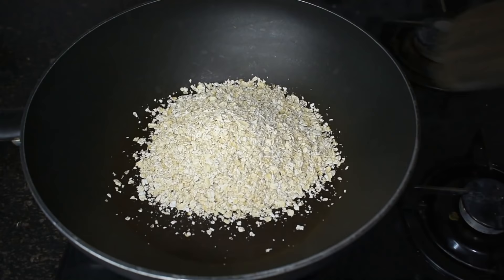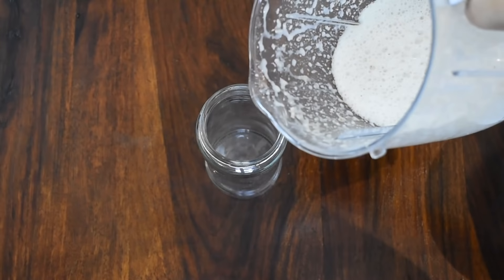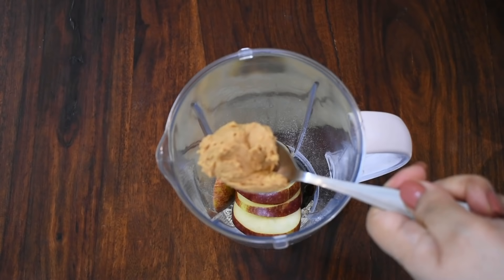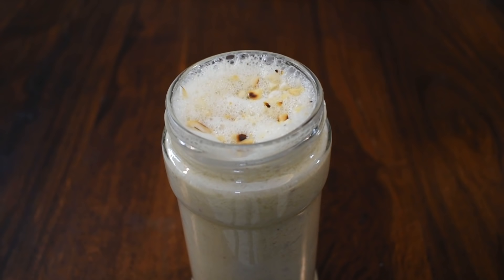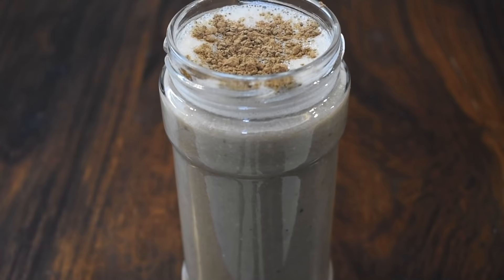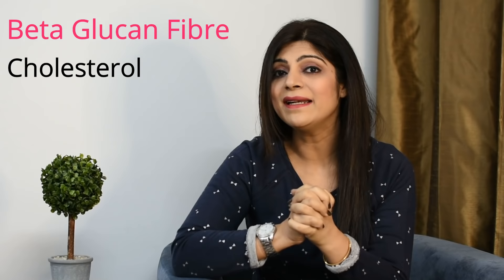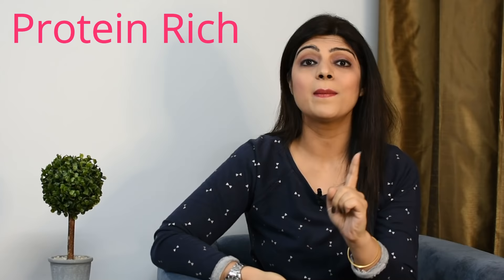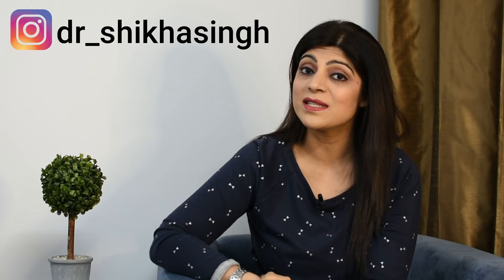Oats Breakfast Smoothie Recipe-No Sugar|No Milk-Oats Smoothie Recipe For Weight Loss|Dr.Shikha Singh